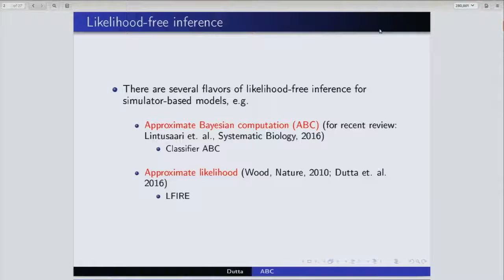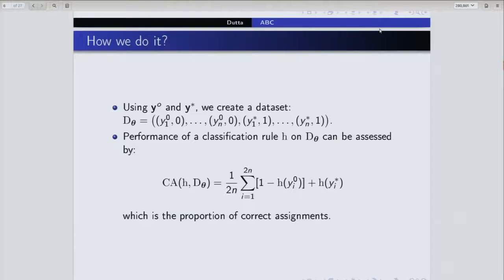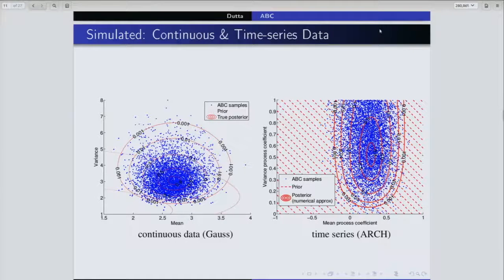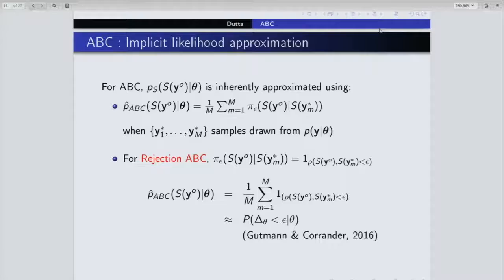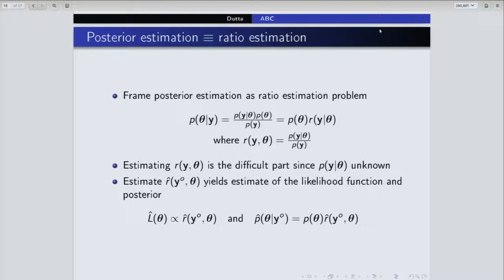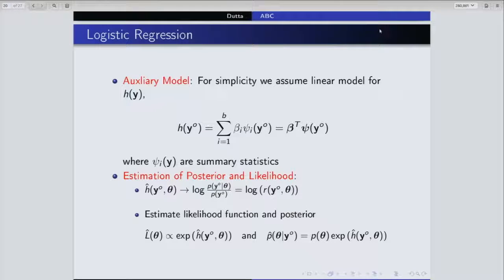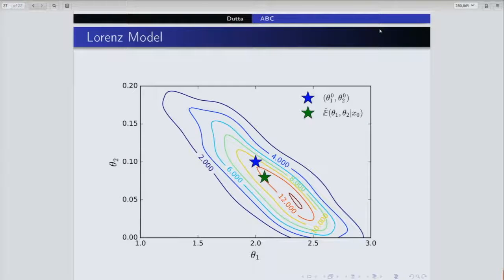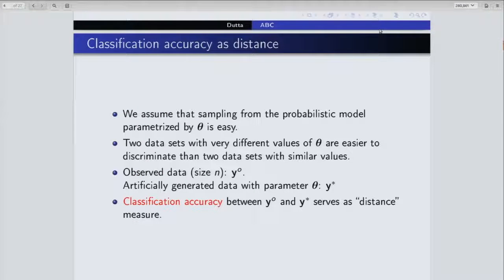Accelerating Data Science with HPC: Choice of Discrepancy and Summary, Dutta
CSCS-ICS-DADSi Summer School: Accelerating Data Science with HPC Inquisitive minds want to know what causes the universe to expand, how M-theory binds the smallest of the small particles or.

HPC, Supercomputing.